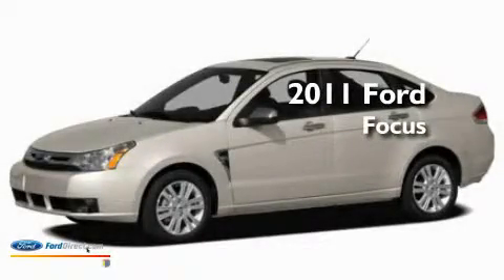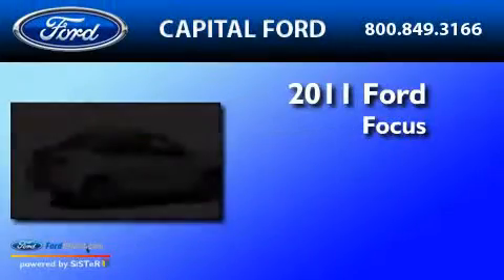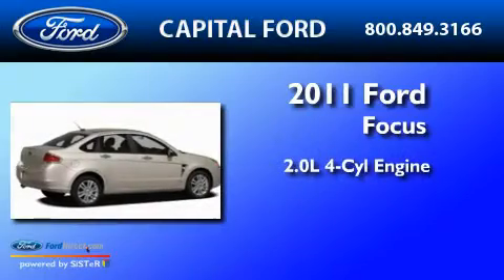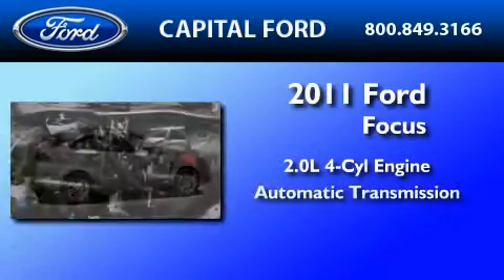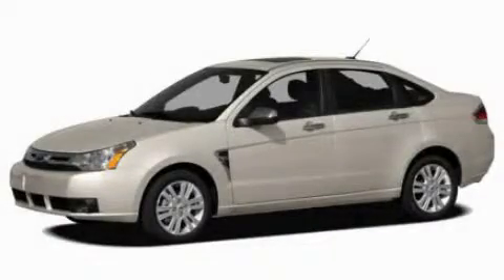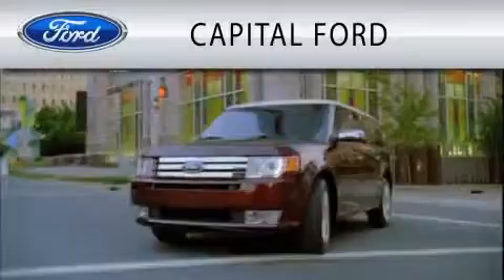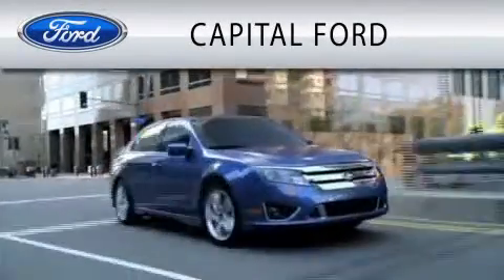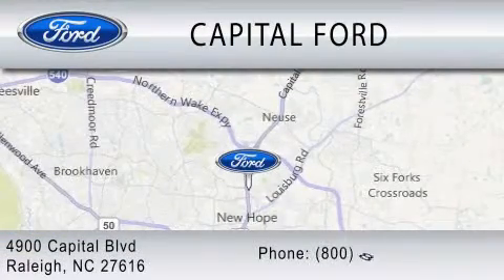2011 FORD FOCUS NC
Year : 2011

 Make : FORD

 Model : FOCUS

 Engine : 2.0L I4

 Trans . : AUTO

 Exterior : WHITE SUEDE

 Miles : 11

 4900 Capital Blvd.

 2011 FORD FOCUS  NC